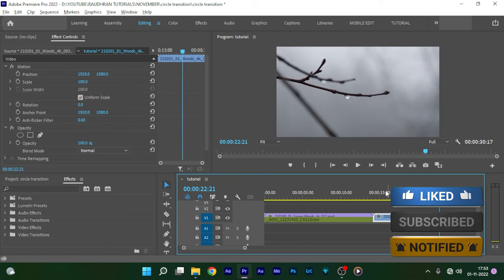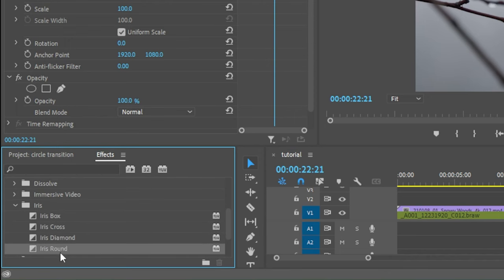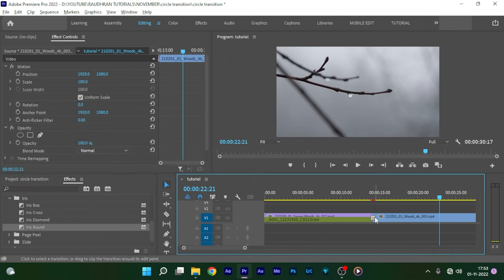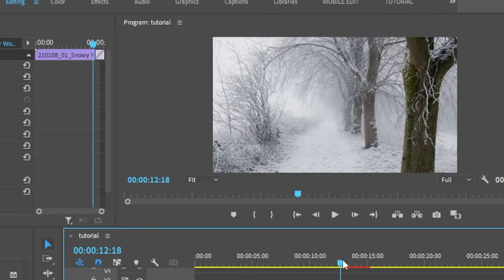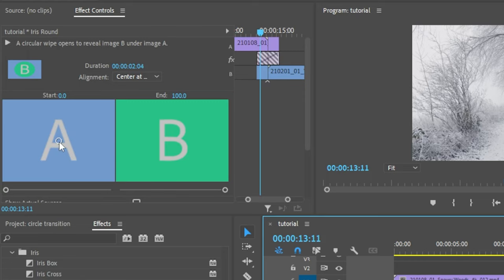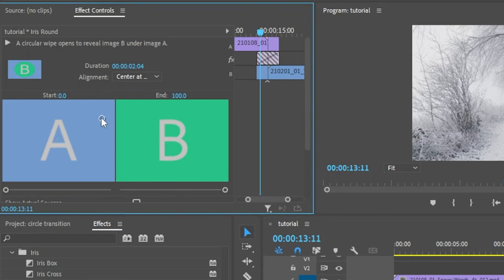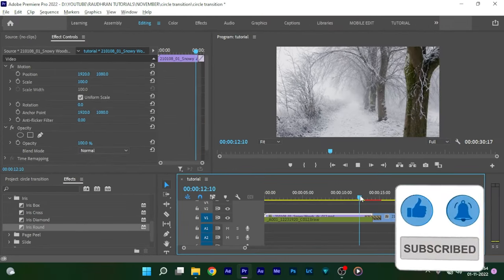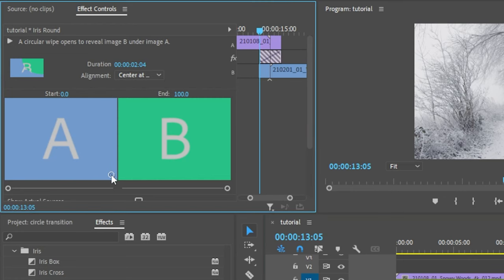How to make Circle Wipe Transitions in Adobe Premiere Pro CC (Tutorial)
I am Raudhran. This is a basic adobe premiere pro tutorial. In this video i show you how to create circle wipe transition in premiere pro cc 2022 . Do watch the video completely and please don't skip the video in between. Thanks for supporting me.

premiere pro,
video editing ,
adobe pre
pro premiere
adobe premiere pro cc
adobe pr